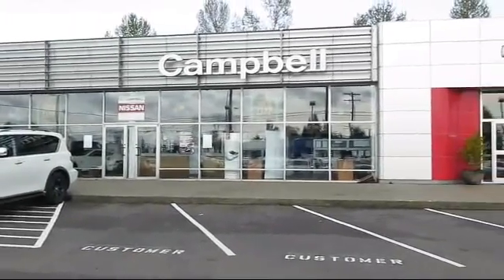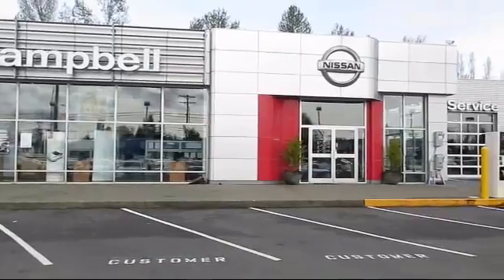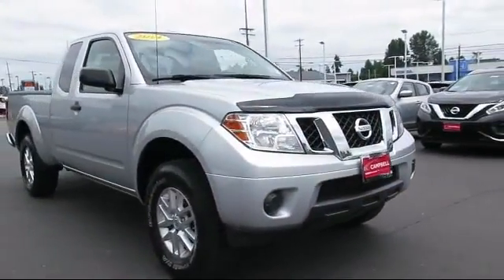2014 Nissan Frontier SV Seattle Bellingham Kirkland Bellevue Redmond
2014 Nissan Frontier  SV Stock Number: NE0499 Vin:1N6AD0CU3EN744223.

Campbell Nissan
10500 WA-99